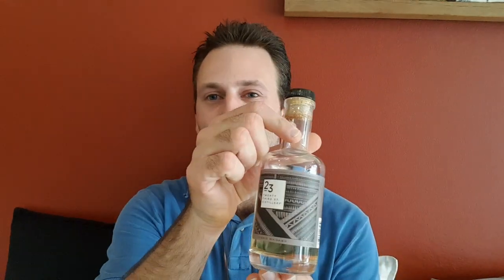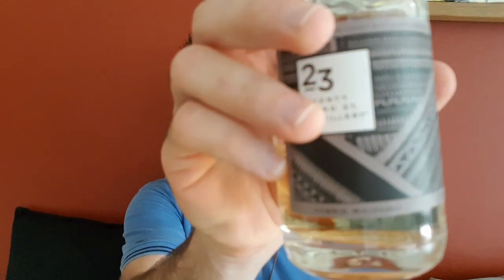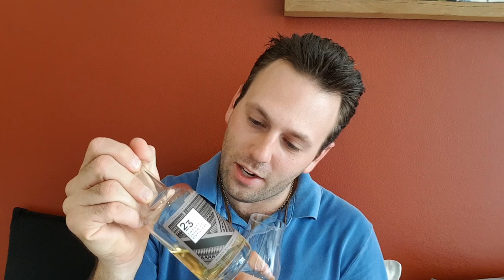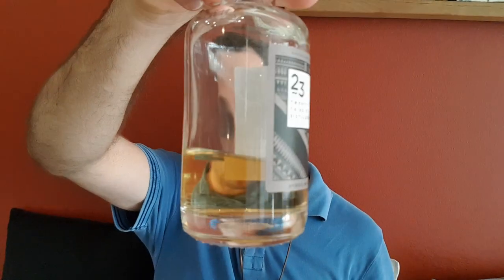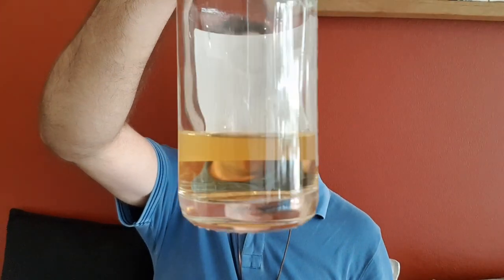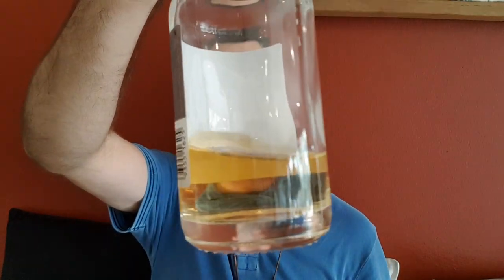EPISODE 27: 23RD ST DISTILLERY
I there everyone. In today's video I am reviewing the 23rd street distillery Hybrid Whisk(e)y. Let me know what you think